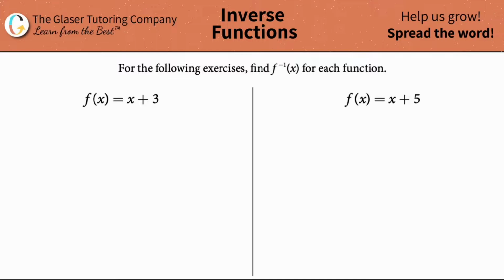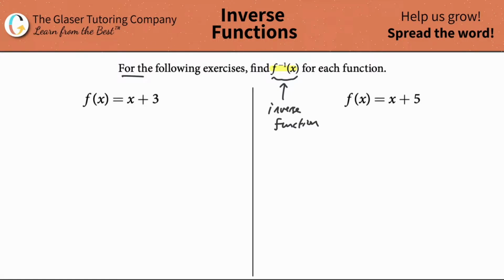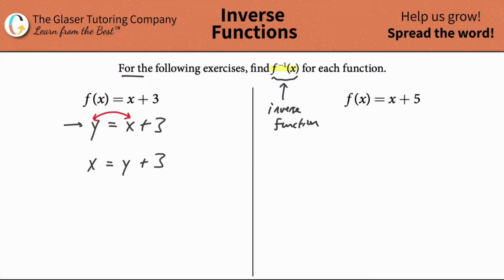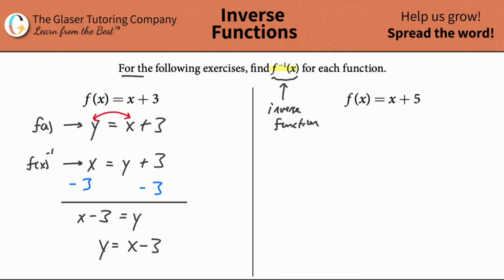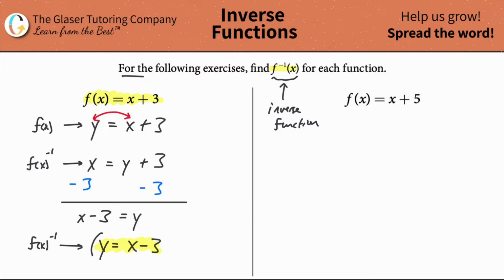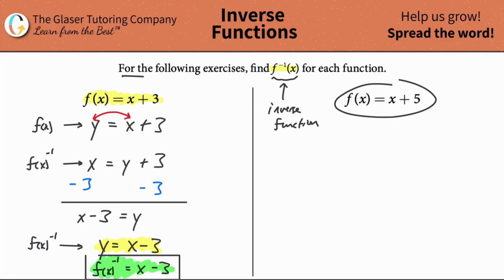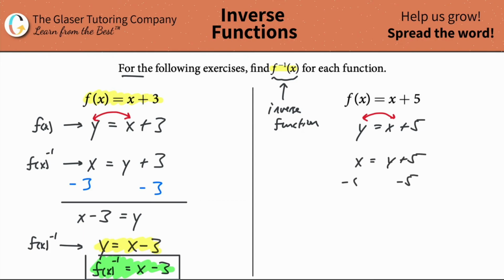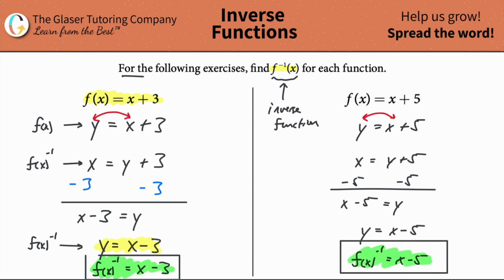Find f−1(x) for each function: f(x) = x + 3 and f(x) = x + 5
For the following exercises, find f−1(x) for each function.